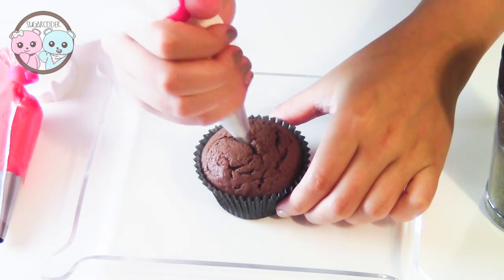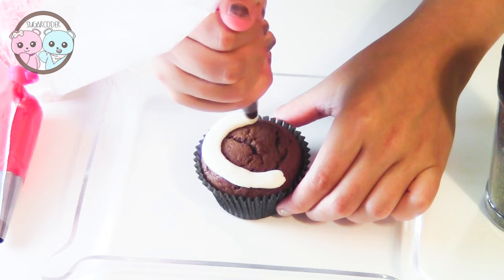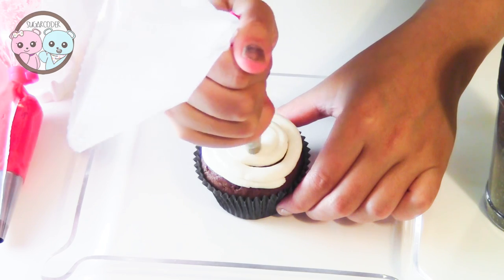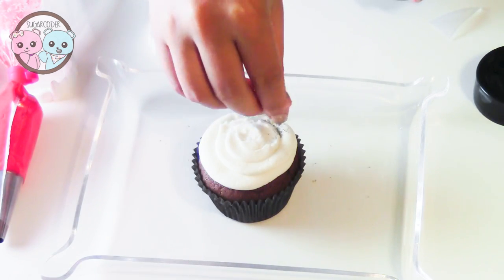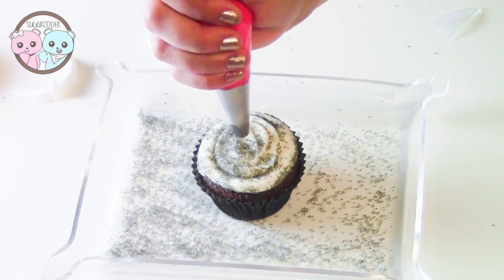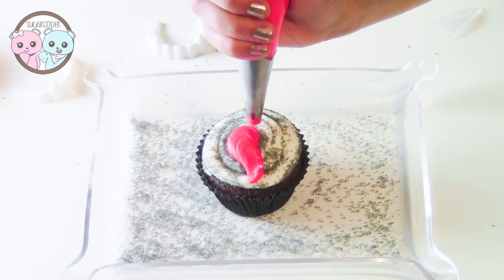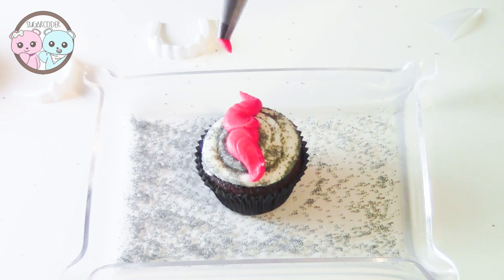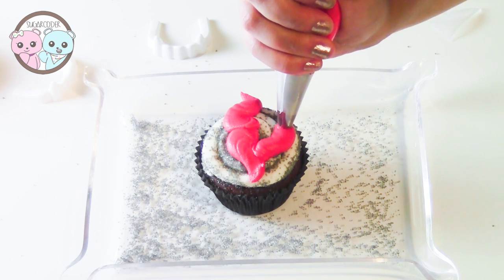VAMPIRE HALLOWEEN CUPCAKES, HALLOWEEN RECIPE DESSERT IDEAS 🎃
Vampire Cupcakes, Halloween Cupcakes, Halloween Cake,
HALLOWEEN RECIPE DESSERT IDEAS 🎃

Halloween Cookies, Vampire Cookies, Vampire Cake, Halloween Recipes, Vampire Recipes, Vampires, Halloween, Cupcakes, Decorated Cupcakes, Cupcake Art, Cupcake Recipes

 ITEMS YOU MAY WANT:
🌸 Disposable Piping Bags
🌸 Gel food coloring =

BOOKS I LIKE:
♥ The Complete Photo Guide to Cake Decorating
♥ The Complete Photo Guide to Cookie Decorating
♥ 100 Buttercream Flowers

© Sugarcoder®

vampire cupcake, vampire cookie, vampire cakes, halloween cupcake, halloween cakes, halloween cookie, halloween recipe, kawaii cupcakes, cupcake